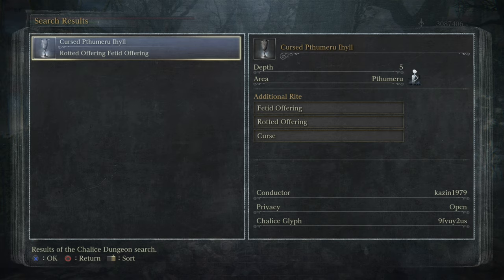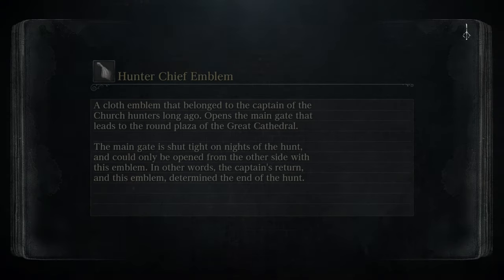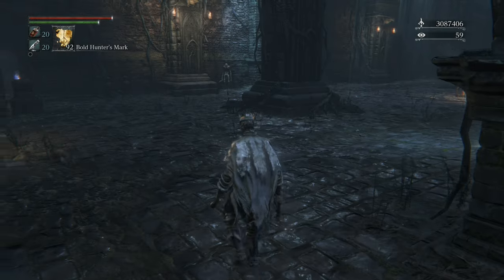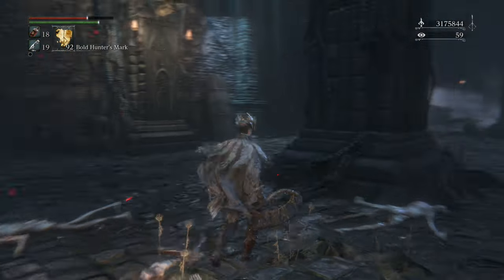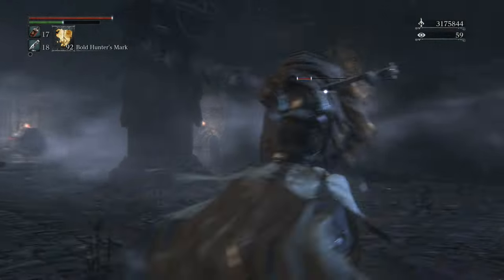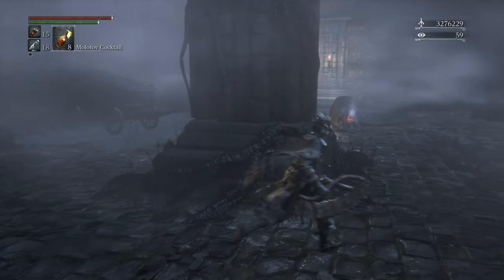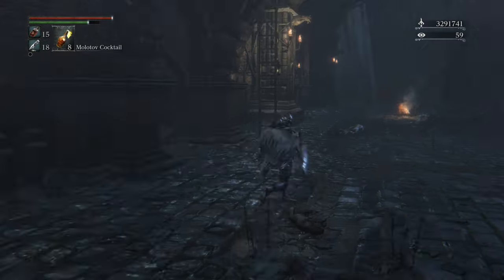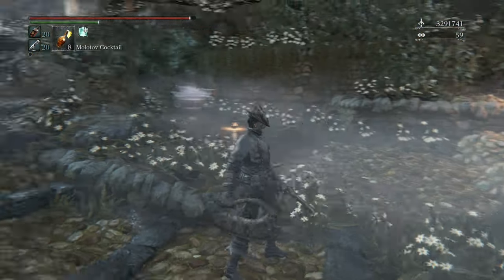Bloodborne Farm Guide +5 Pulsing Circle Bloodgem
Bloodborne is an action role-playing game developed by FromSoftware and published by Sony Computer Entertainment, which was released for the PlayStation 4 in March 2015. Bloodborne follows the player's character, a Hunter, through the decrepit Gothic, Victorian-era–inspired city of Yharnam, whose inhabitants are afflicted with a blood-borne disease. Attempting to find the source of the plague, the player's character unravels the city's mysteries while fighting beasts and cosmic beings.

The game is played from a third-person perspective. Players control a customizable protagonist, and the gameplay is focused on strategic weapons-based combat and exploration. Players battle varied enemies while using items such as swords and firearms, exploring different locations, interacting with non-player characters, and unravelling the city's mysteries. Bloodborne began development in 2012 under the working title of Project Beast. Bearing many similarities to the Souls series of games by the same developer and director, Bloodborne was inspired by the literary works of authors H. P. Lovecraft and Bram Stoker and the architectural design of real-world locations in countries such as Romania, the Czech Republic and Scotland.

Bloodborne received critical acclaim, with praise directed at its gameplay, particularly its high difficulty level, atmosphere, sound design, Lovecraftian themes, and interconnected world design. Some criticism was directed at its technical performance at launch, which was improved with post-release updates. An expansion adding additional content, The Old Hunters, was released in November 2015. By the end of 2015, the game had sold over two million copies worldwide. Bloodborne won several awards and has been cited as one of the greatest video games ever made. Some related media and adaptations have also been released, including a card game, board game and comic book series.

bloodborne physical blood gems,
best physical blood gems bloodborne,
physical waning blood gems bloodborne,
bloodborne best physical blood gems,
bloodborne physical waning blood gems
bloodborne blood gem farming,
bloodborne blood gems,
bloodborne blood gem master,
bloodborne blood gem guide,
bloodborne blood gem workshop tool,
bloodborne blood gems early,
bloodborne blood gem farming glyphs,
bloodborne blood gem glyphs,
bloodborne blood gem chalice,
bloodborne blood gem triangle,
bloodborne blood attack gems,
bloodborne radial blood attack gems,
bloodborne arcane blood gem farming,
bloodborne cold abyssal blood gem,
bloodborne nourishing abyssal blood gem,
bloodborne tempering abyssal blood gem,
bloodborne arcane damp blood gem,
bloodborne cursed heavy abyssal blood gem,
bloodborne best blood gem farming,
bloodborne best blood gem,
bloodborne blood gem contact,
bloodborne cursed blood gem farming,
bloodborne cursed tempering damp blood gem,
bloodborne cursed nourishing abyssal blood gem,
bloodborne cursed adept damp blood gem,
bloodborne blood gems chalice dungeons,
bloodborne droplet blood gem,
bloodborne tempering damp blood gem,
bloodborne cursed arcane damp blood gem,
bloodborne blood gems explained,
bloodborne extremely precious blood gem,
bloodborne blood gem fortification guide,
bloodborne blood gem farming offline,
bloodborne blood gem fortification,
bloodborne blood gem master trophy guide,
bloodborne gold blood gem,
bloodborne how to get blood gem workshop tool,
bloodborne blood gem imprint 3,
bloodborne blood gem locations,
bloodborne best blood gems locations,
bloodborne blood gem workshop tool location,
bloodborne precious blood gem,
bloodborne red blood gem,
bloodborne rare blood gem trophy,
bloodborne blood gems farming,
bloodborne best blood gems glyph,
bloodborne chikage blood gems,
bloodborne tempering blood gemstone,
bloodborne blood gem trophy,
bloodborne how to use blood gem workshop tool,
bloodborne waning blood gem farming,
bloodborne blood gem 27
bloodborne trophy guide,
bloodborne trophy all weapons,
bloodborne trophy walkthrough,
bloodborne trophy yharnam queen,
bloodborne trophy hunter's craft,
bloodborne trophy blood gem master,
bloodborne trophy speedrun,
bloodborne trophy list,
bloodborne trophy all hunter weapons,
bloodborne all trophy,
bloodborne childhood's beginning trophy,
bloodborne hunter's essence trophy bug,
bloodborne nightmare lecture building trophy,
bloodborne trophy checklist,
bloodborne chalice trophy guide,
bloodborne cainhurst trophy,
bloodborne the choir trophy,
bloodborne trophy difficulty,
bloodborne dungeon trophy guide,
bloodborne dlc trophy guide,
bloodborne dungeon trophy,
bloodborne ending trophies,
bloodborne trophy hunter's essence,
bloodborne old hunters essence trophy,
bloodborne trophy guide and roadmap,
bloodborne trophy guide ps4,
bloodborne trophy guide powerpyx,
bloodborne trophy guide dlc,
bloodborne trophy guide reddit